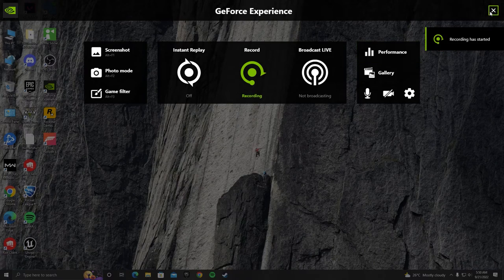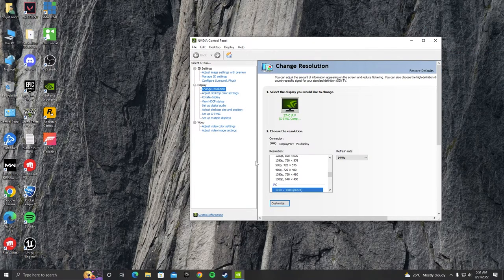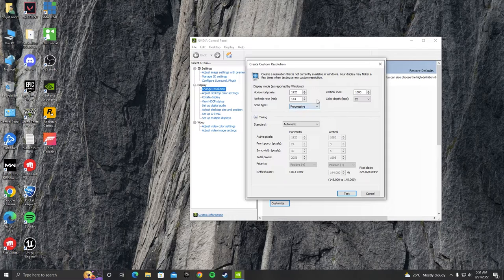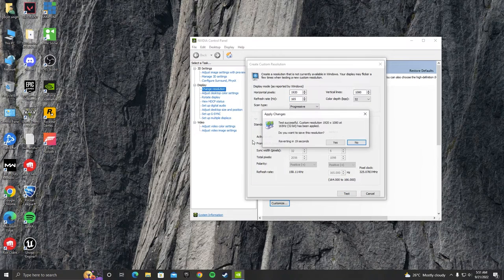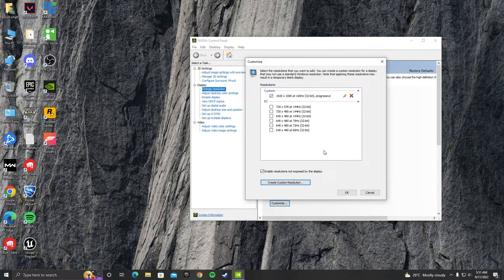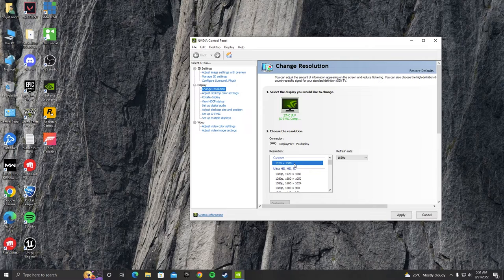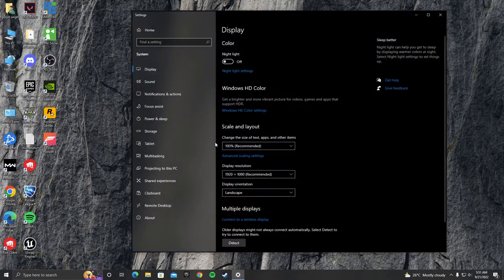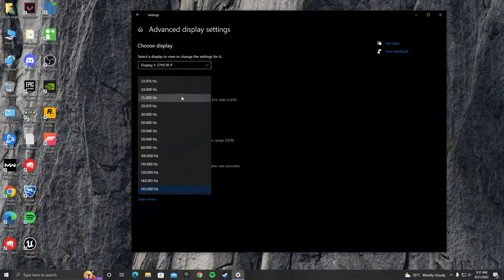HOW TO OVERCLOCK YOUR G-sync MONITOR FROM 144 HERTZ TO 165 HERTZ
Walkthrough to set up any new G-sync or high-refresh-rate monitor:
1: Setting up G-sync (automatic via compatibility), 2: Set monitor to high refresh rate, 3: Overclock monitor in monitor settings.